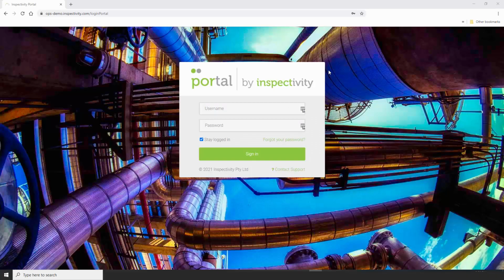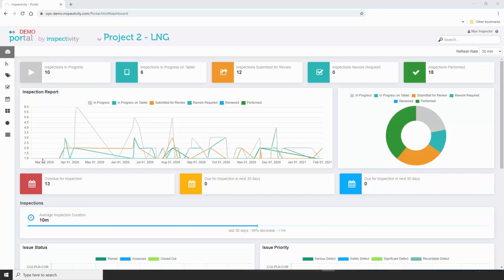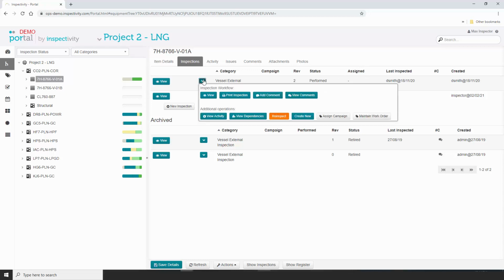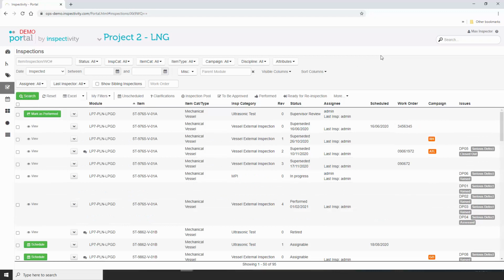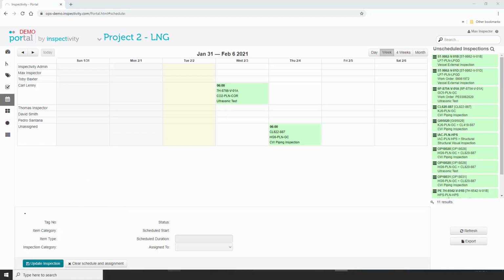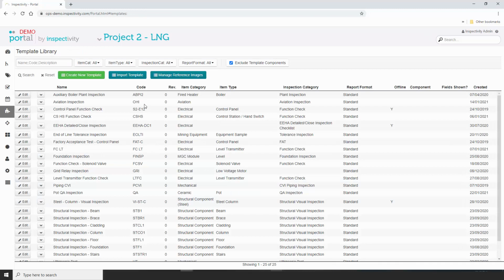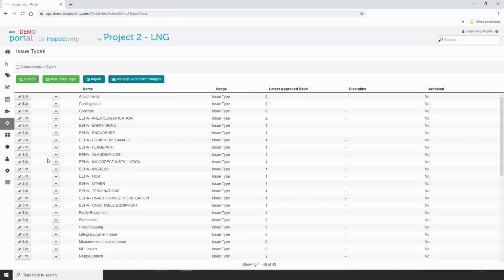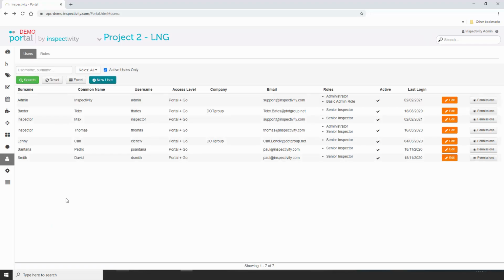Platform Overview Portal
Provides an overview of the Portal Application.